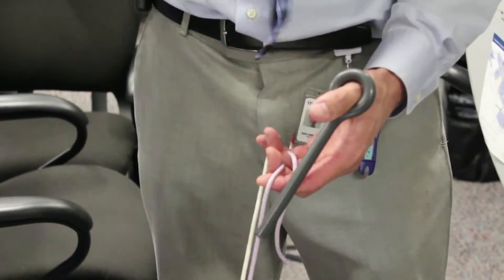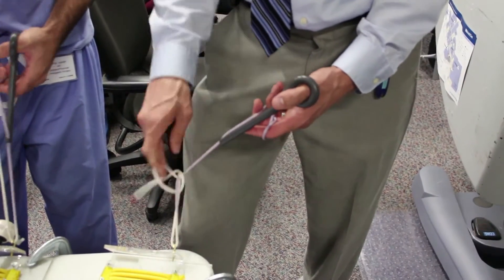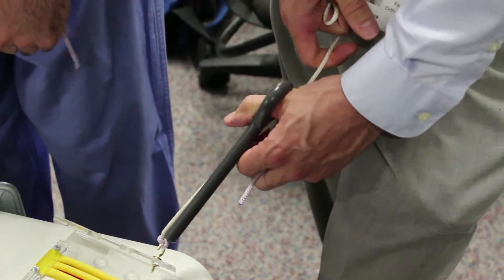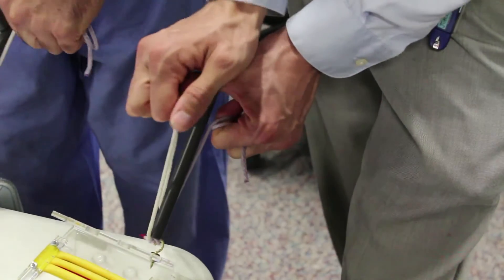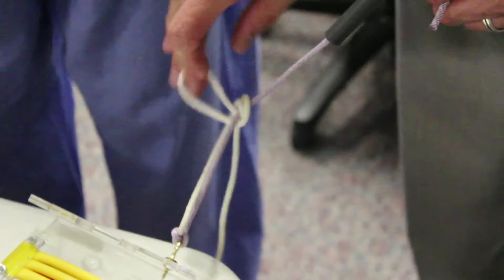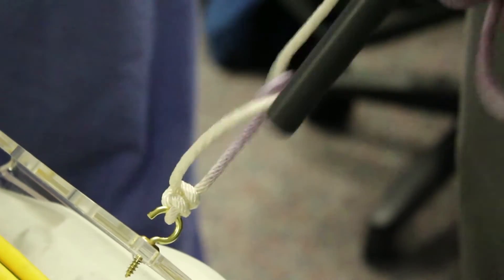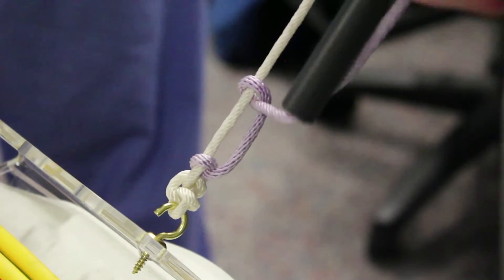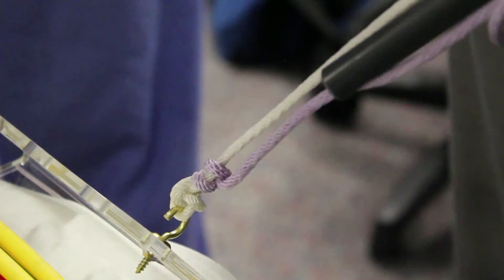Knot Pushing Basics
Intern Arthroscopy Course 2014

Joey Brunkhorst D.O.
Mary Lloyd Ireland M.D.